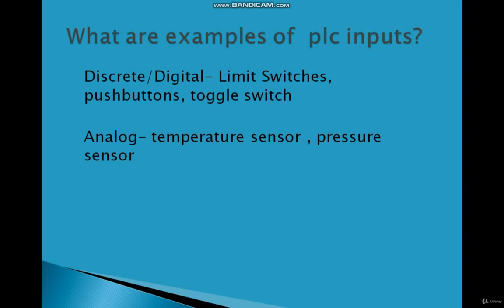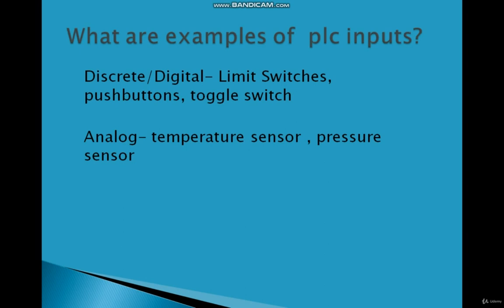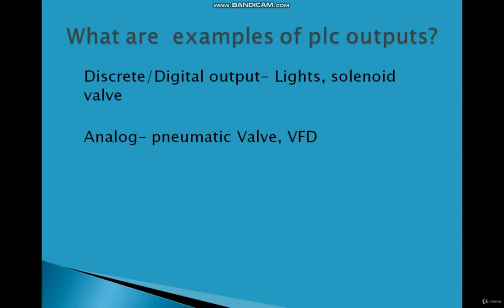What is a PLC